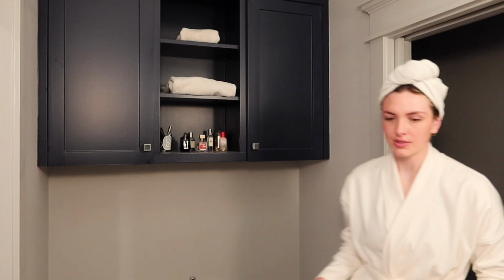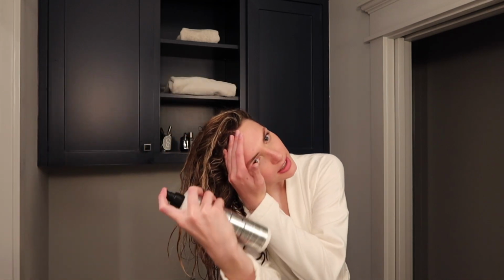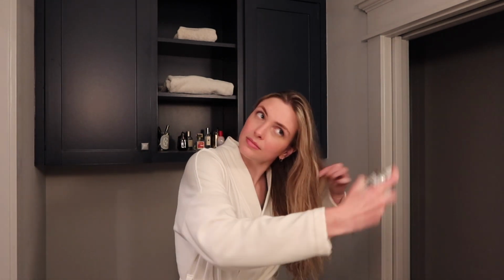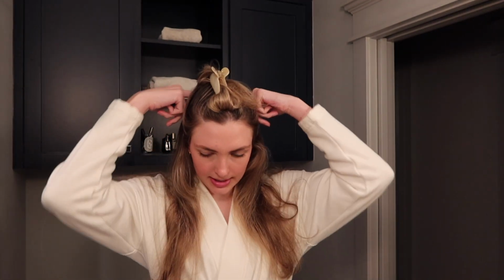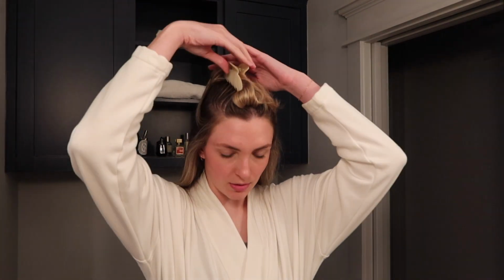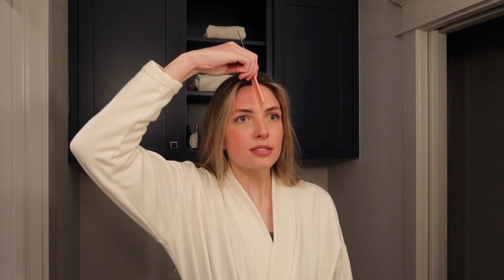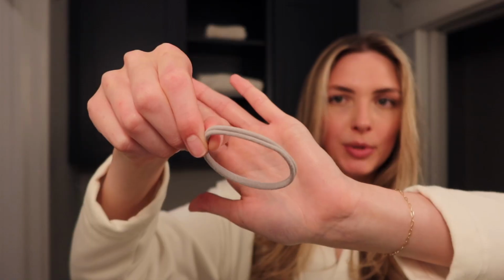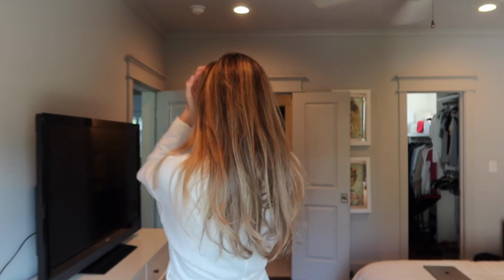MY HAIR CARE ROUTINE: Wash & blow dry + Products I use + What I ask for at the Salon & More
Hello everybody! I had so much fun filming this hair care routine and showing everything I use to style my hair.

Purple shampoo
Tangle brush
Redken leave in
Heat protectant
Thickening spray
Blow dry brush
Frizz spray
Texture spray
Hair ties
Silk scrunchies
Round brushes
Curling iron

My Salon (I go to Sarah - she is the BEST)